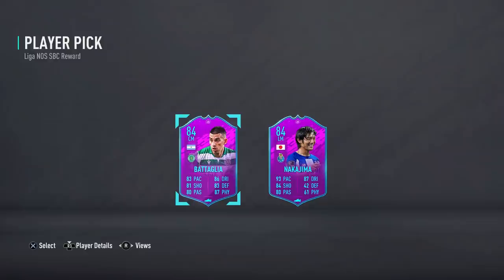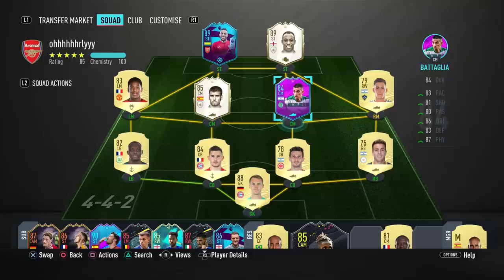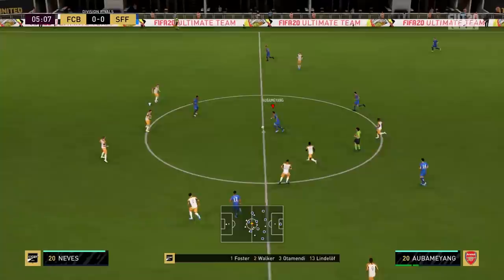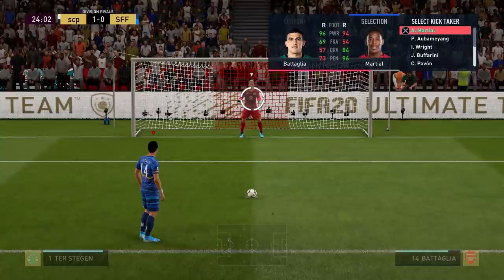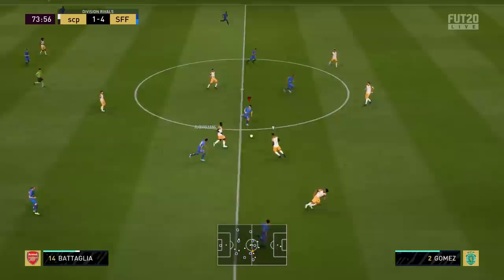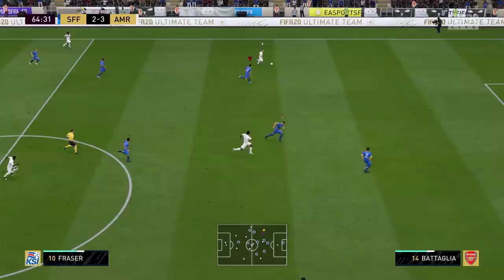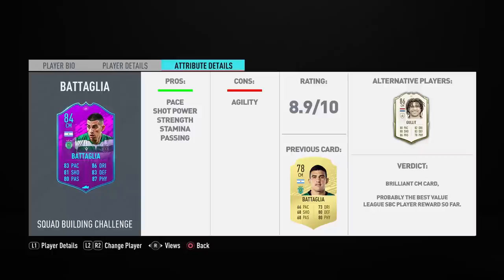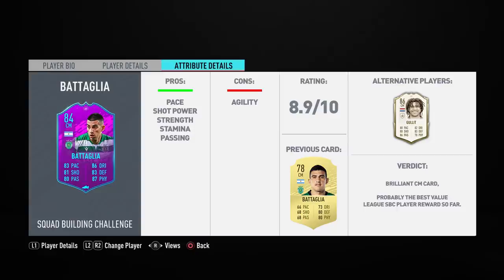FIFA 20 SBC Battaglia Review | WHAT A CARD! | 84 Liga NOS League SBC Rodrigo Battaglia Player Review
FIFA 20 SBC Battaglia Review | WHAT A CARD! | 84 Liga NOS League SBC Rodrigo Battaglia Player Review, is he worth it? Have you completed the Liga NOS league sbc? SBC Battaglia or SBC Nakajima?

@KieronSFF on twitter, instagram etc.